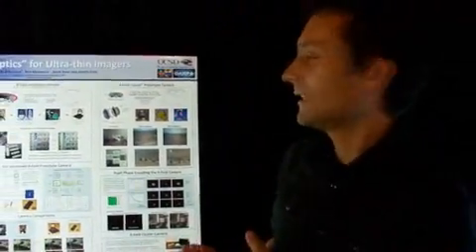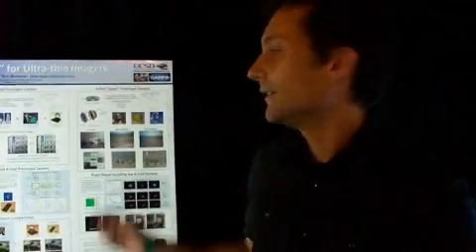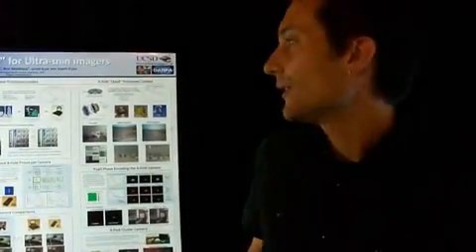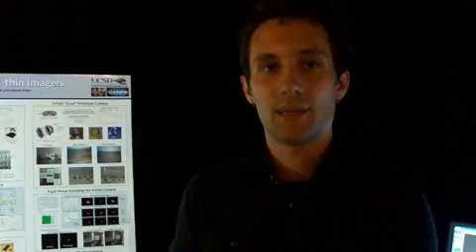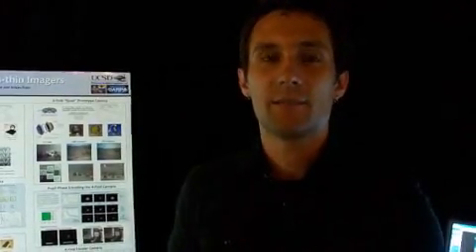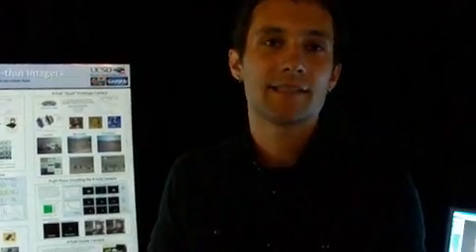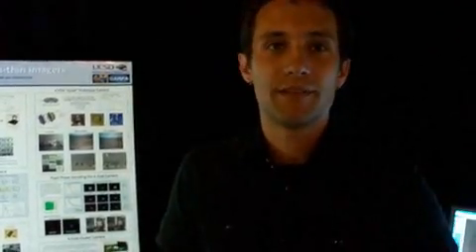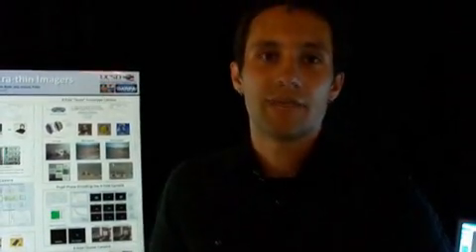Origami Optics at SIGGRAPH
The origami optics developed at UC San Diego may be what it takes to get cameras with zoom capabilities so slim that they fit into cell phones and other portable electronics. Electrical engineering Ph.D. student Eric Tremblay, one of the developers of the origami optics technology, presented his team's recent work at SIGGRAPH. The origami optics get their name from their ability to "fold up" incoming light so that the space required for light focusing -- the focal length -- is effectively reduced. The design "folds" the light entering the aperture by forcing it to bounce back and forth between mirrored surfaces within the optic. It is during this bouncing/folding that the light is focused, thanks to precisely cut reflective surfaces.

This work is from the lab of Jacobs School electrical engineering professor Joseph Ford. It began as a DARPA-funded project for creating new kinds of optics for applications such as unmanned surveillance aircraft and infrared night vision technologies.